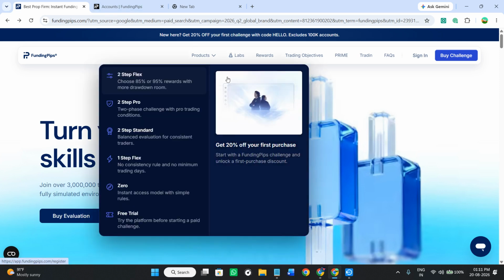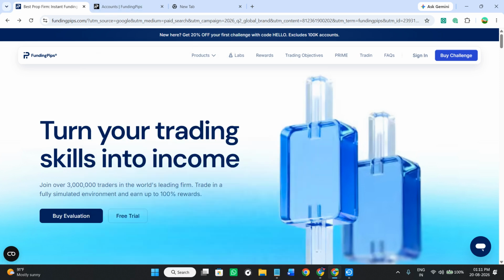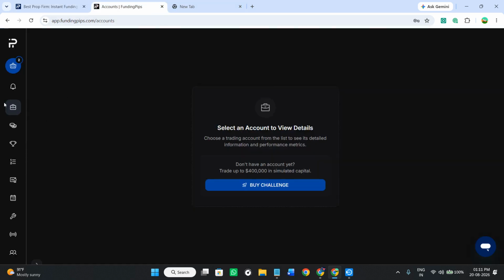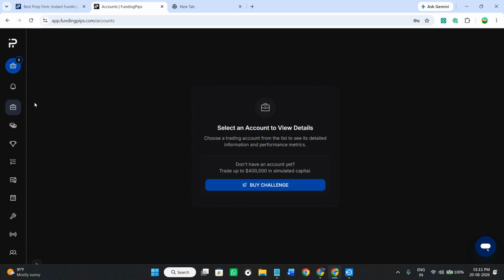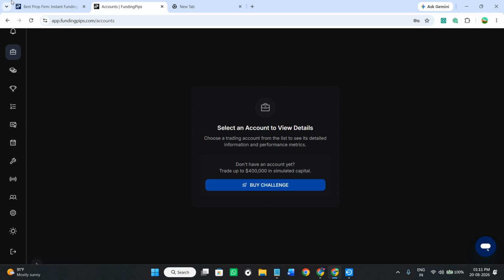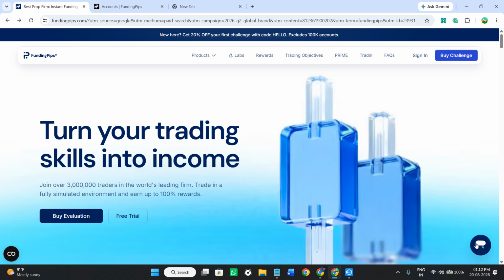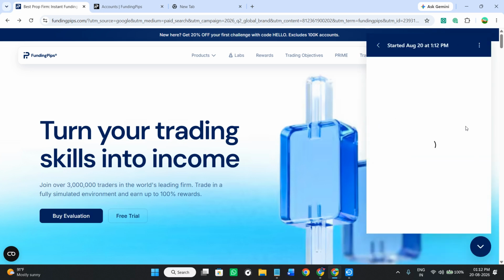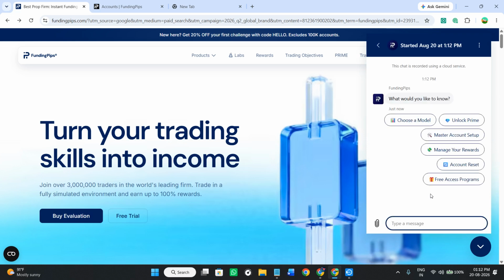How To Delete Funding Pips Account 2026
Welcome to Token Tutorials! In this video, I will show you How To Delete Funding Pips Account 2026.